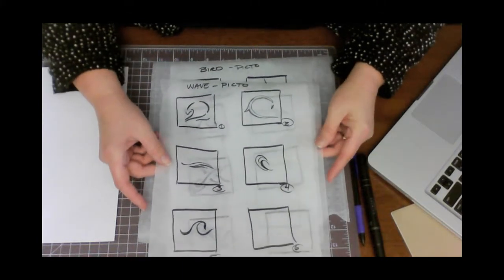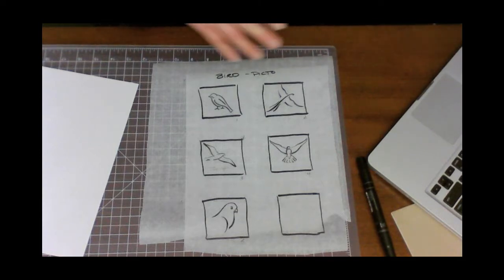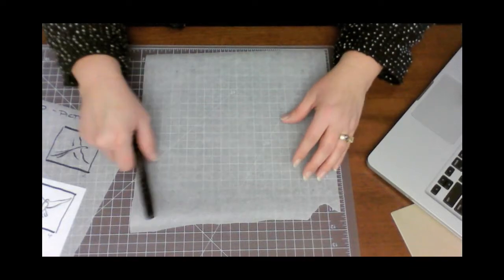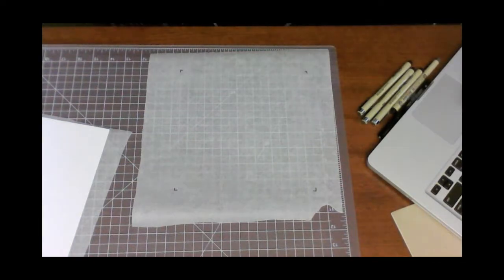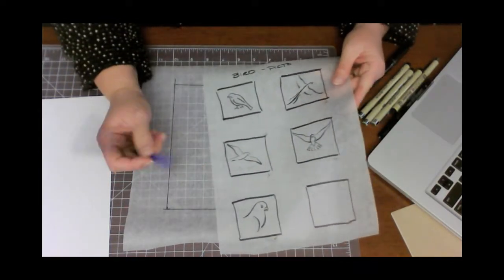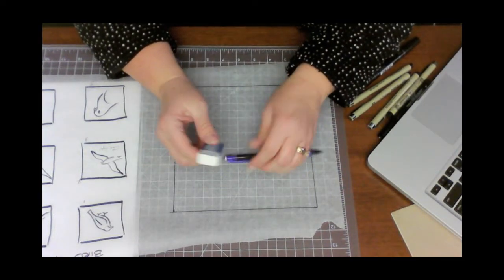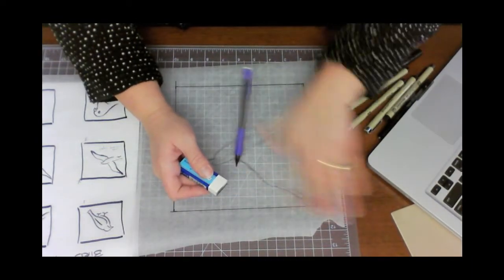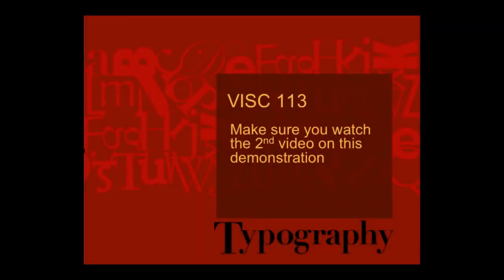Project 1 1st drafts 1 of 2